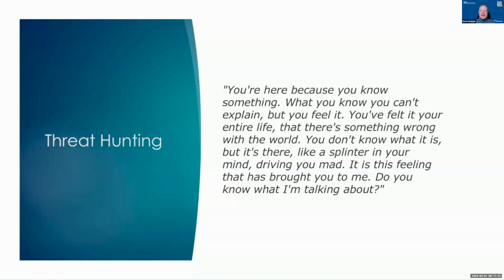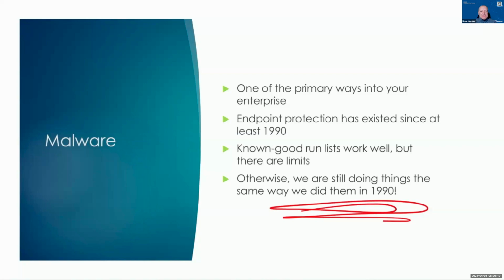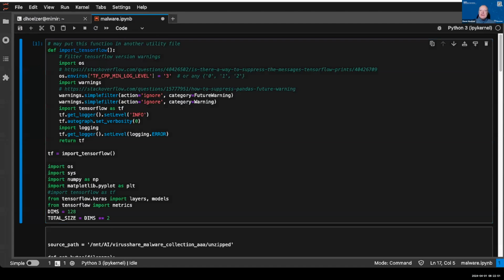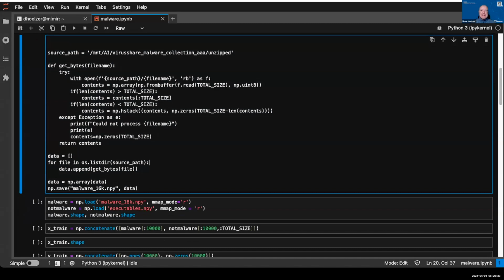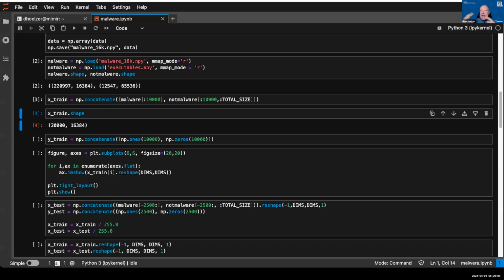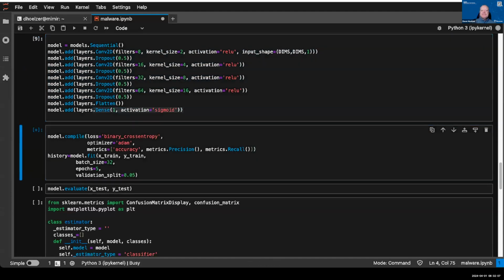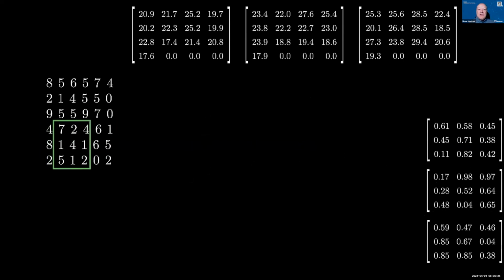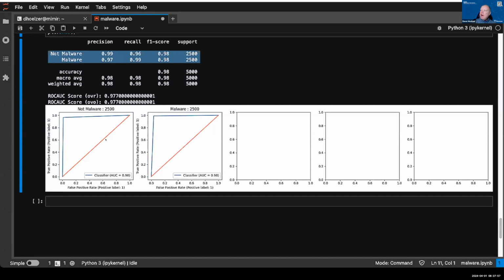AI and Machine Learning For the Win!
We’ve all fooled around with Gemini and ChatGPT. As cool as it is to get them to write phishing emails or trivial malware, they aren’t especially useful for threat hunting or defense. In this 20 minute talk and demonstration, David Hoelzer will walk you through a real world example of leveraging machine learning/AI for threat hunting without paying for expensive subscriptions, API fees, or other tools. Want to see what cutting edge threat hunting looks like and how a managed security provider is leveraging artificial intelligence to accelerate their monitoring operations? Don’t miss this talk!

Learn more about SEC595 Applied Data Science and AI/Machine Learning for Cybersecurity Professionals

About this Speaker:
David Hoelzer, a SANS Fellow and author of more than twenty days of SANS courseware, is an expert in a variety of information security fields, having served in most major roles in the IT and security industries over the past twenty-five years. Currently, David serves as the principal examiner and director of research for Enclave Forensics, a New York/Las Vegas based incident response and forensics company. He also serves as the chief information security officer for Cyber-Defense, an open-source security software solution provider.